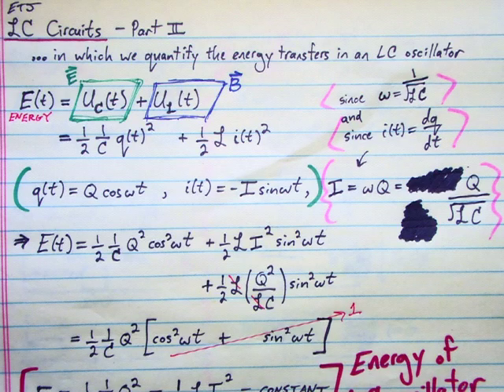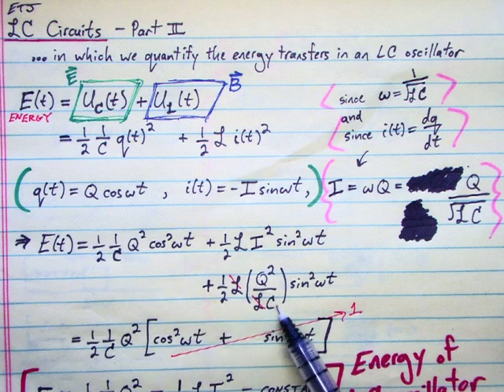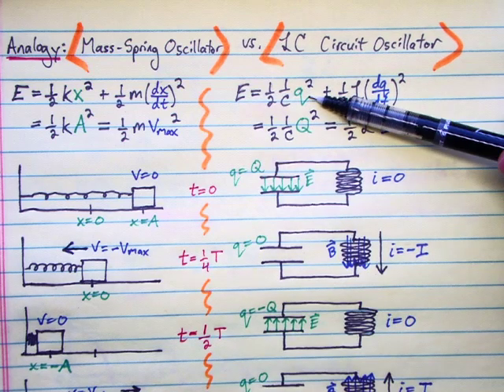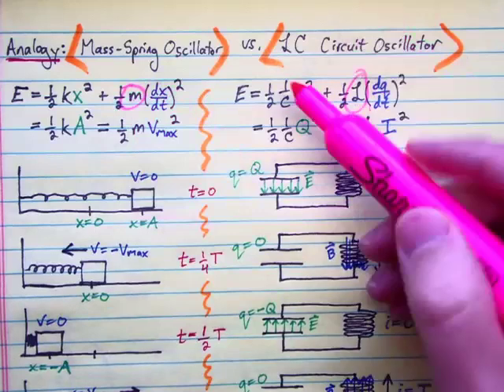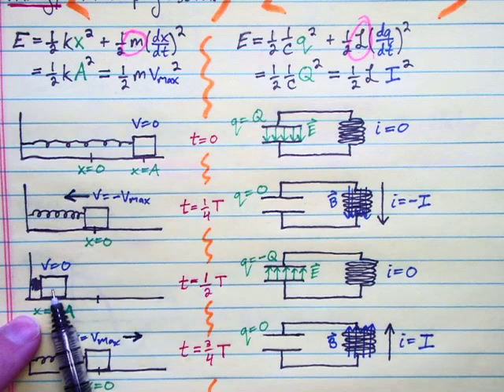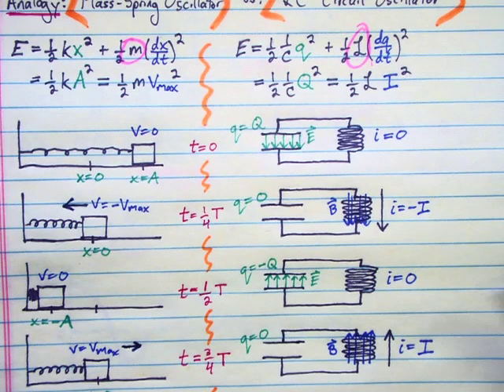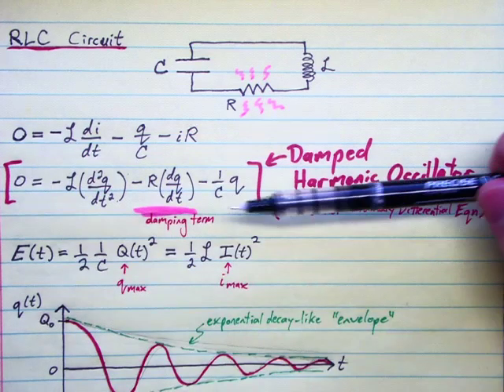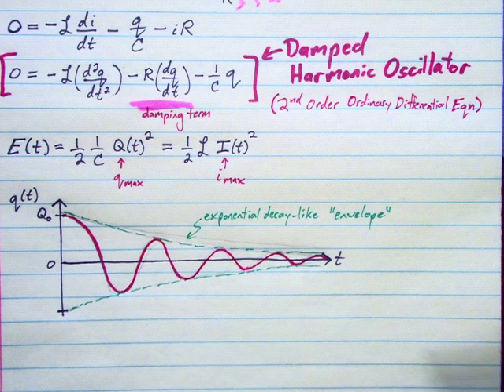LC Circuit 2